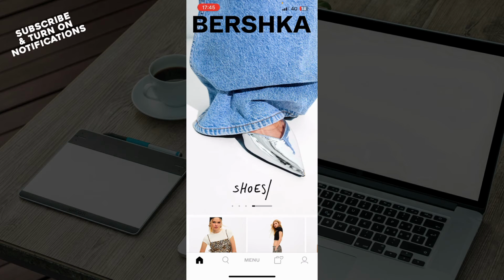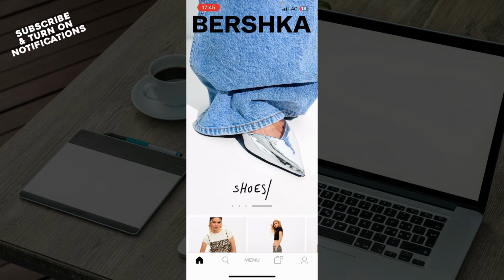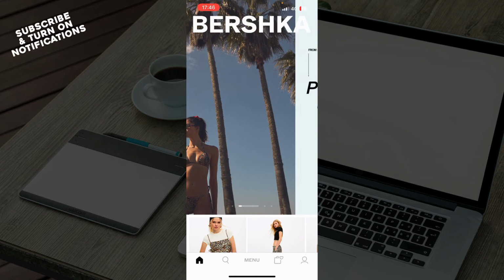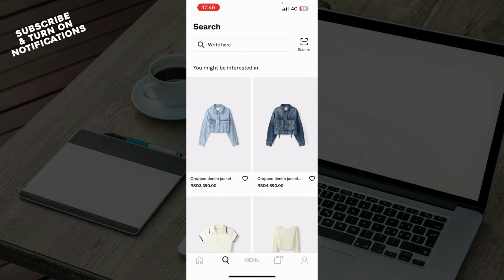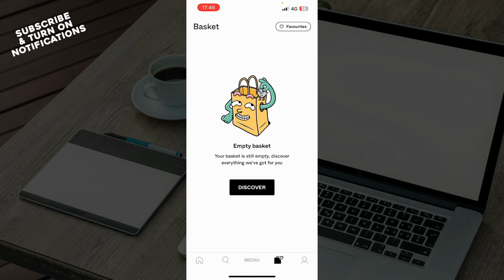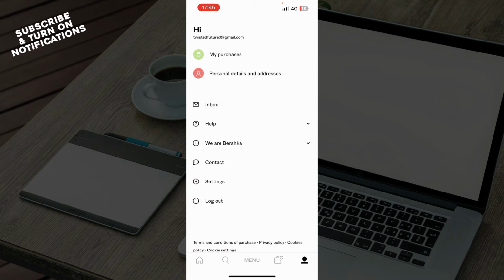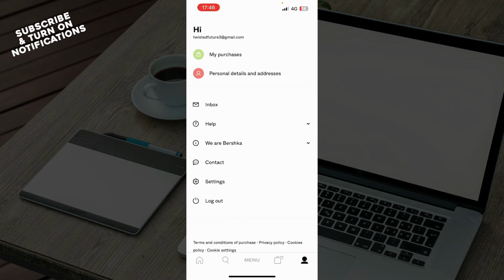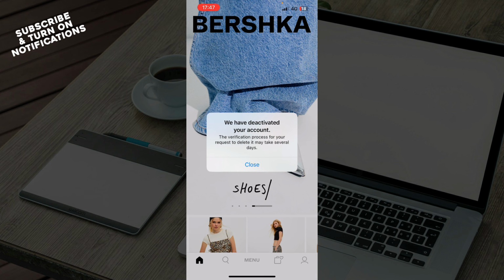How To Delete Bershka Account (Quick Tutorial)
Today we talk about How To Delete Bershka Account, so stay until the end of the video to see the full explanation.